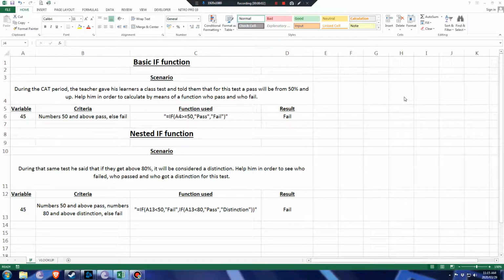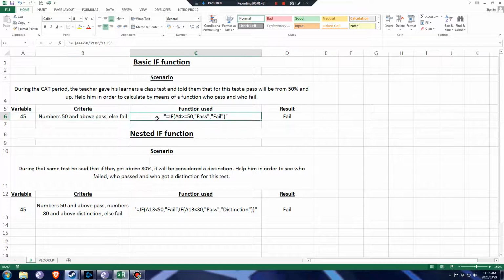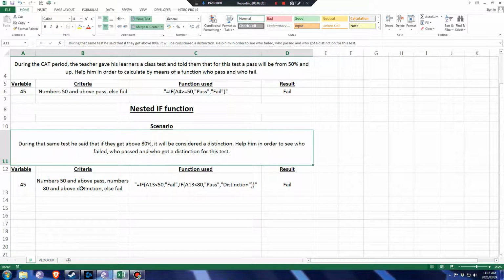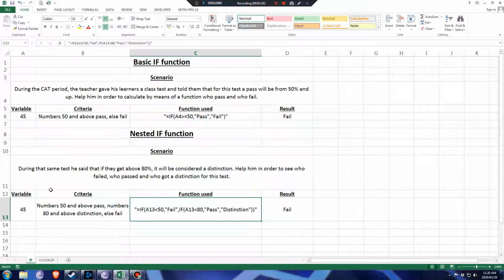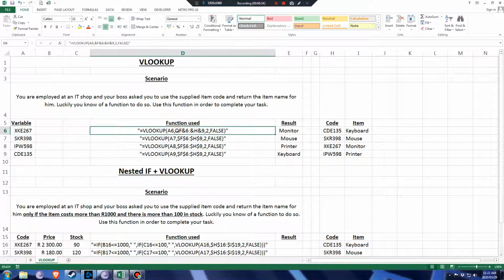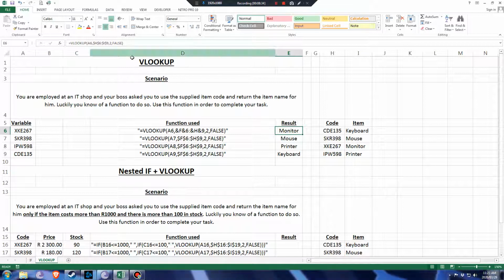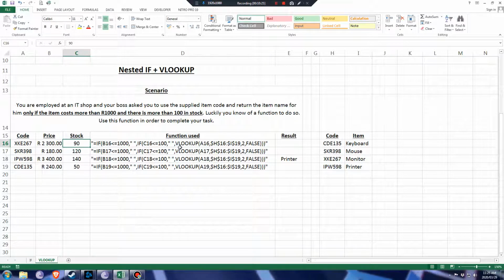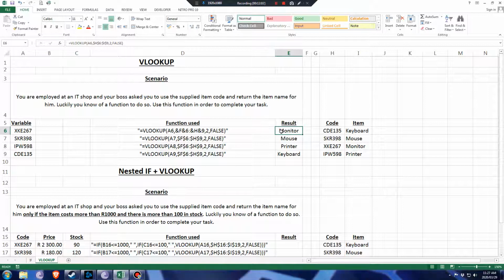IF and VLOOKUP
If, VLOOKUP and a combination of the two.